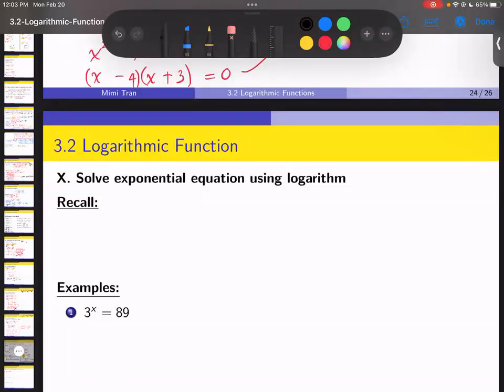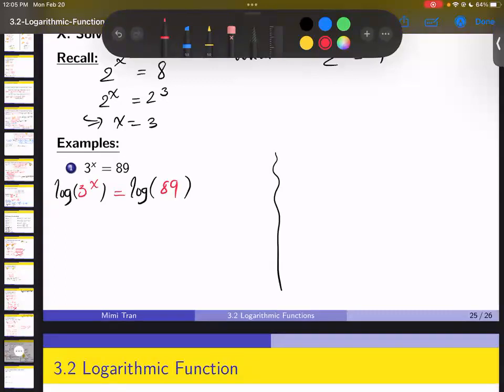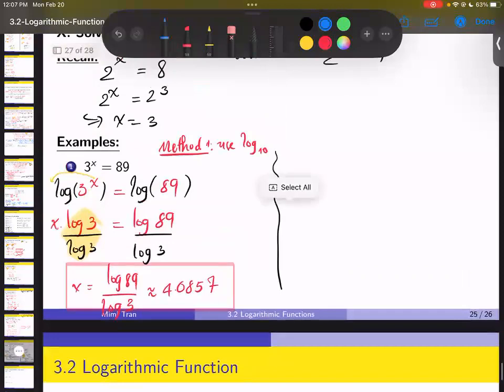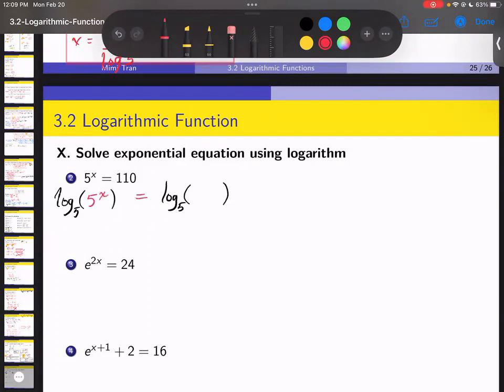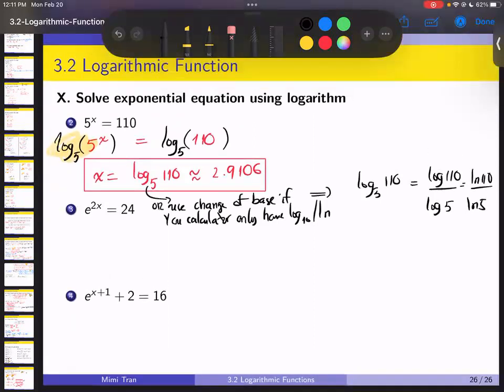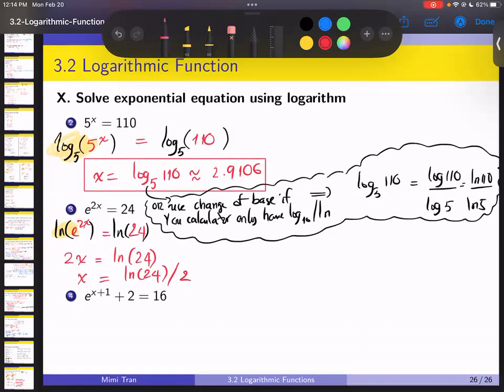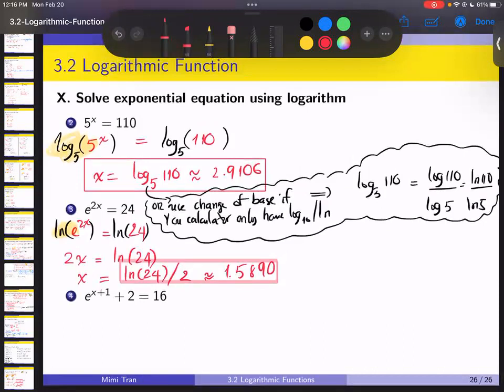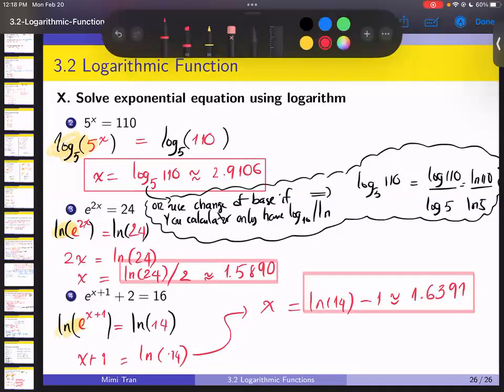Section 3.2 Logarithmic Functions Part 3 (W2023)